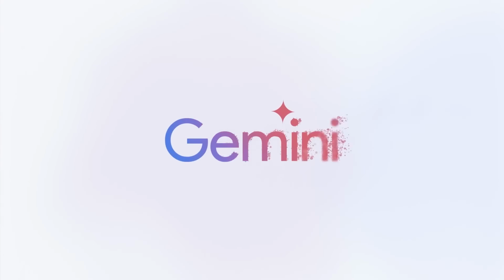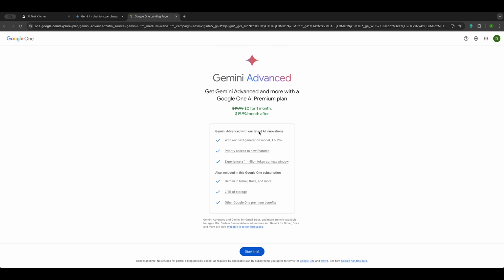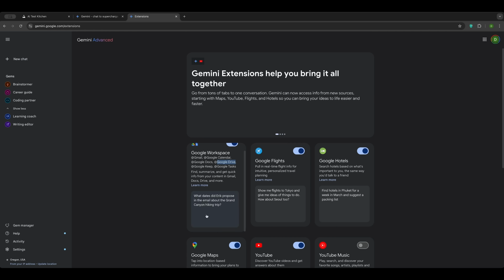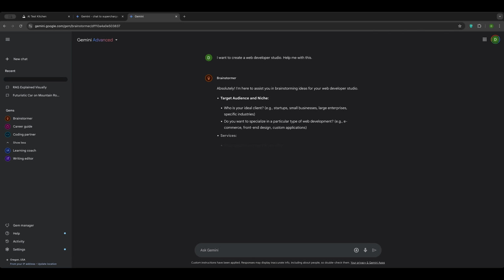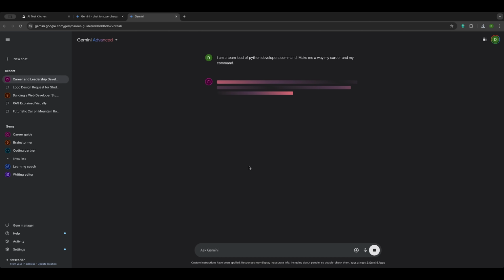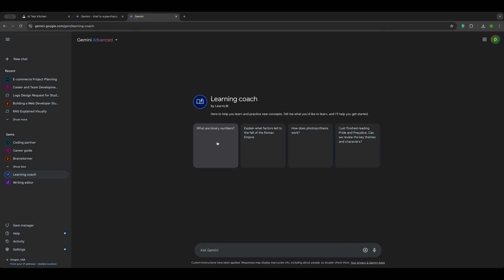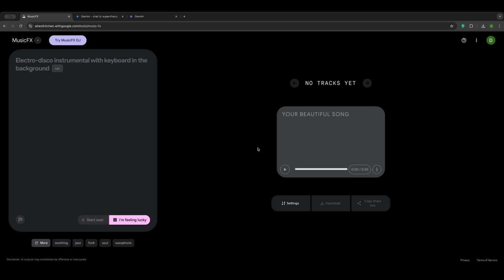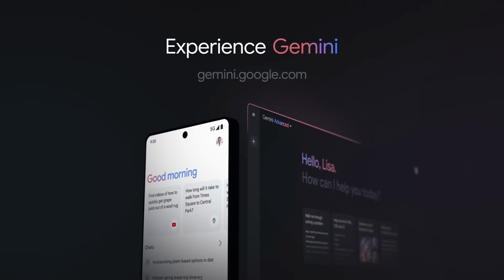Gemini Tutorial - 2025 | New Hacks & Tips | Gemini Tutorial For Beginners - How to Use Gemini AI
Discover Google’s advanced AI neural network in this Gemini tutorial! Learn how to brainstorm ideas, generate images and music, code, and more with this all-in-one tool. I break down Gemini's features like Brainstormer, Career Guide, and Coding Partner, along with fun tools like ImageFX and MusicFX. Whether you're diving into creativity or boosting productivity, this tutorial has you covered.

⏱️CHAPTERS:
0:00 How to Use Gemini
1:10 Gemini Tutorial
2:54 Account Review
4:40 Key Features
9:19 Coding Partner Feature
15:18 Final Thoughts